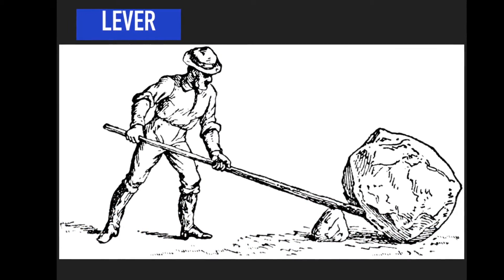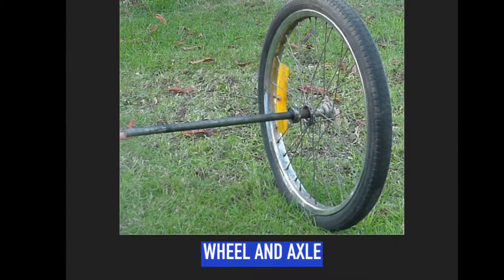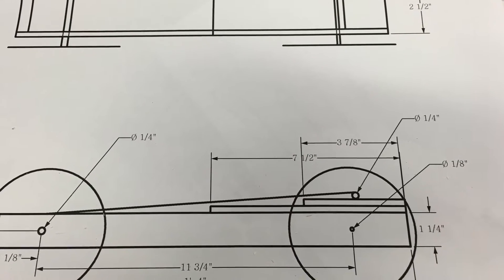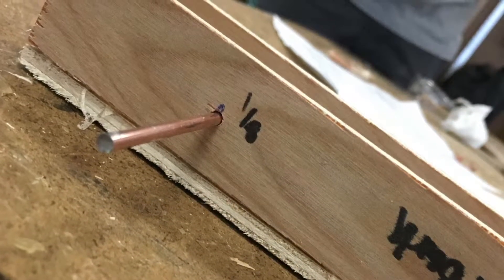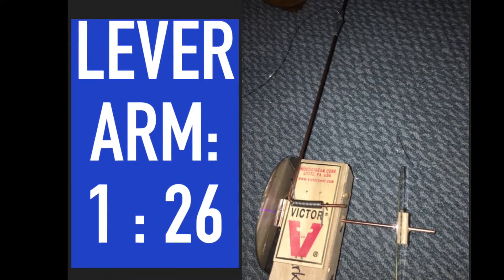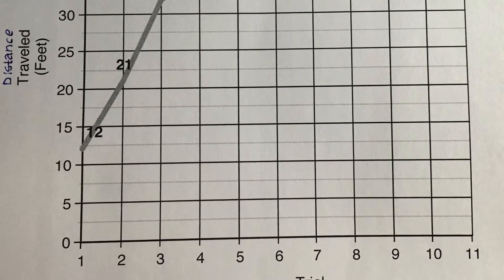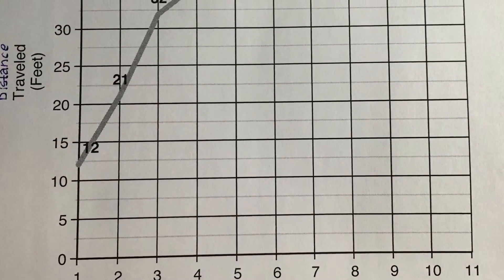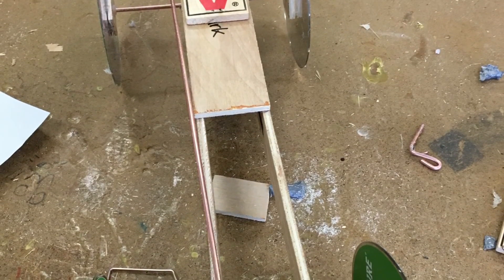Mousetrap Car Movie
Engineering Project